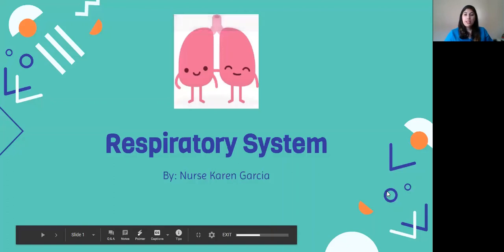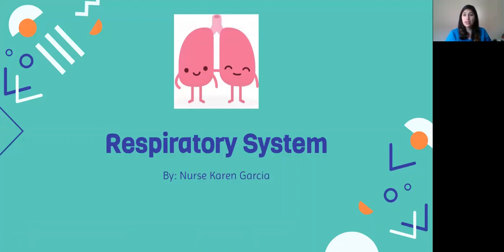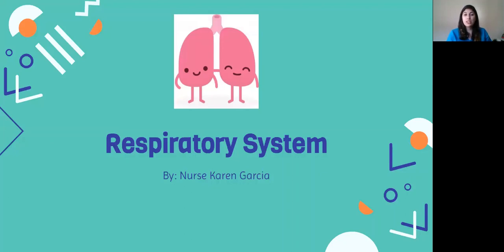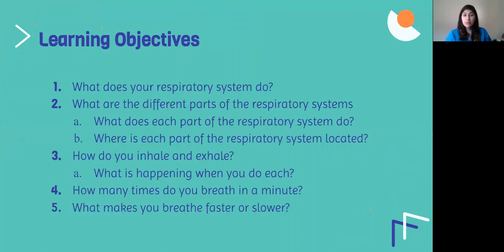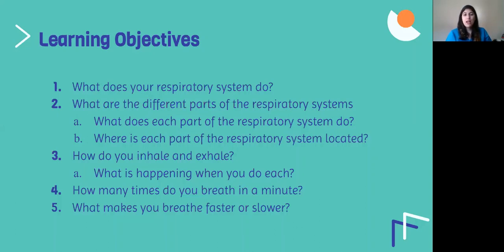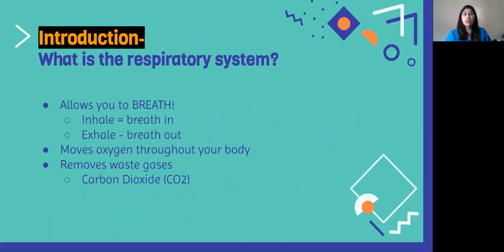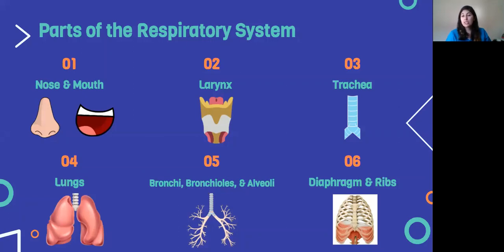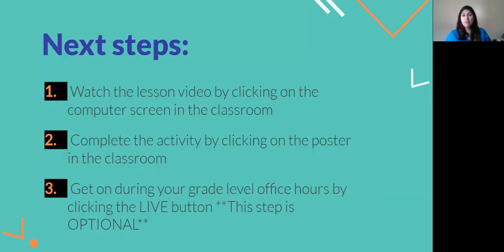Instructions Video Week 3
Introduction video to the respiratory system and instructions for Week 3's Health Class by Nurse Karen!